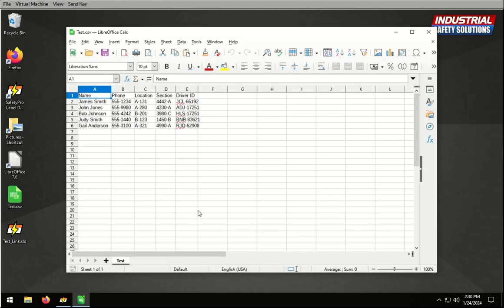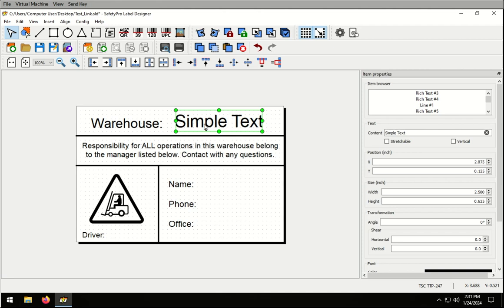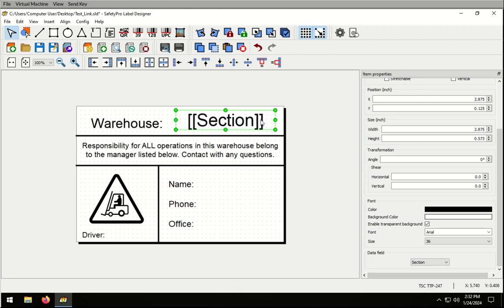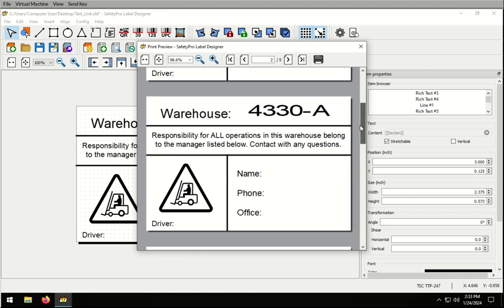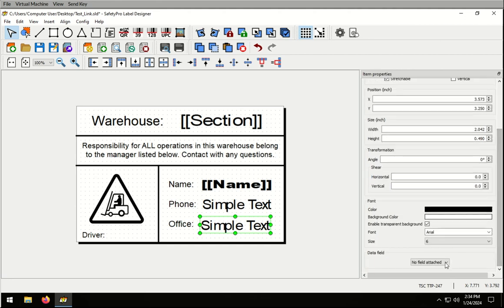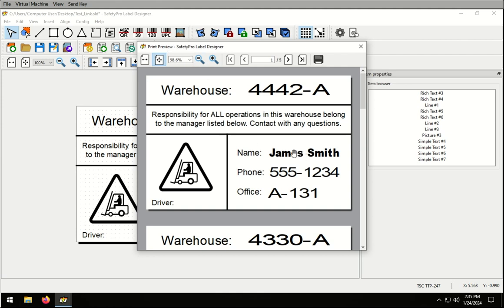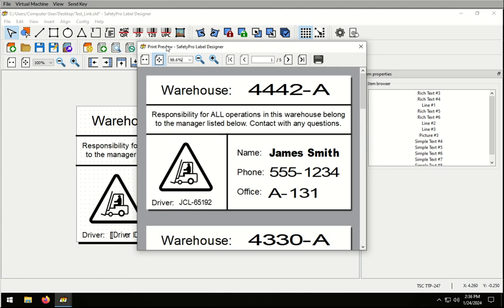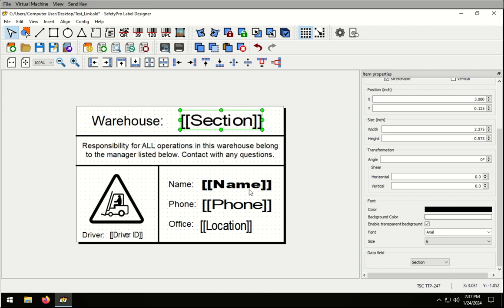SafetyPro Label Designer: Spreadsheet Linking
Learn how to link a CSV spreadsheet with a SafetyPro Label Designer template. Linking spreadsheets allows you to print labels with merged data, greatly increasing the speed of larger labeling projects. This is a SafetyPro Label Designer training video.